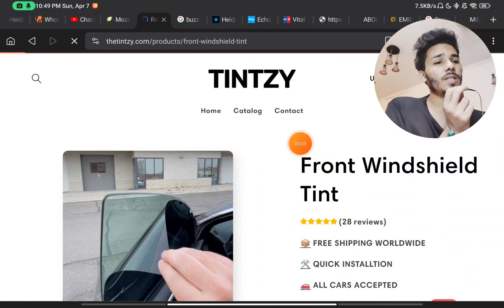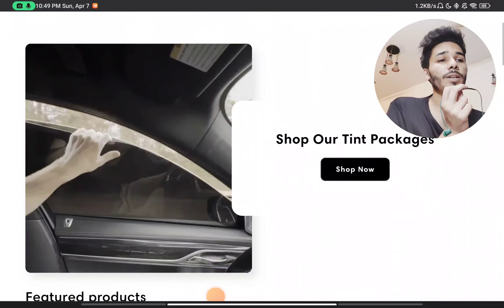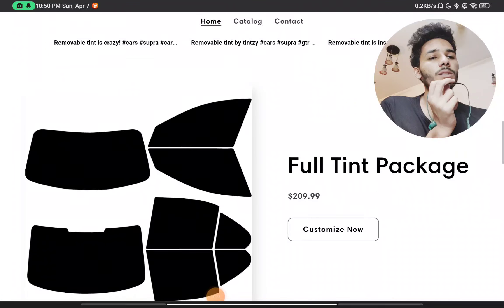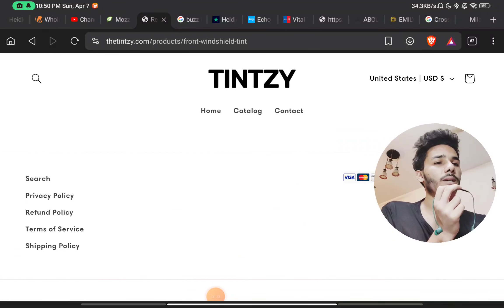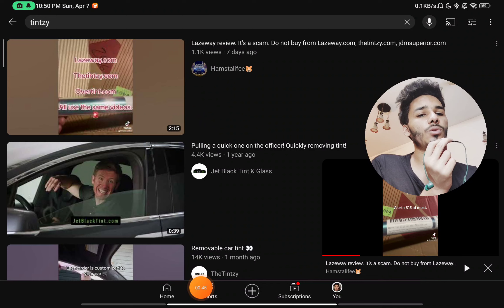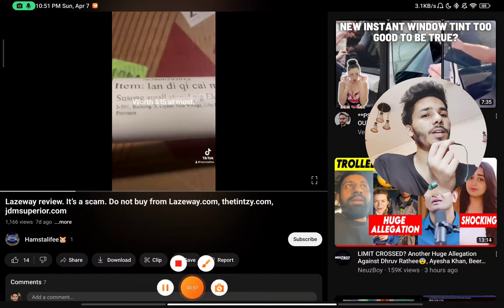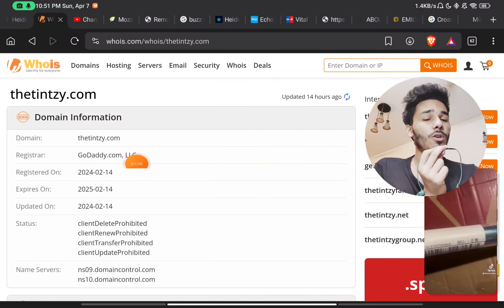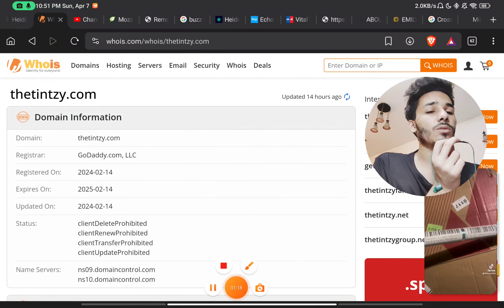Tintzy Window Tint Review | Lazeway Car Tint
Lazeway Window Tint, Tintzy Removable Window Tint, Lazeway Magnetic tint,